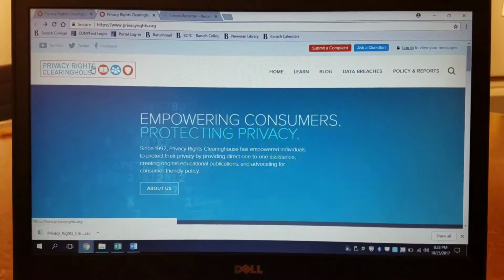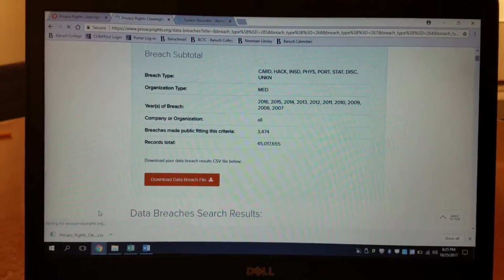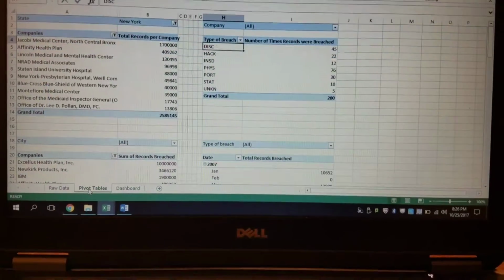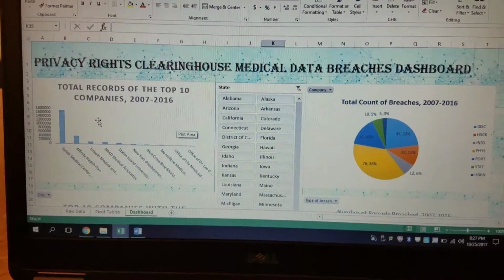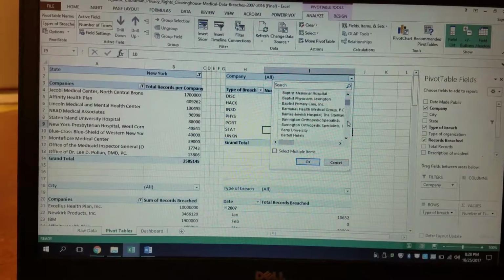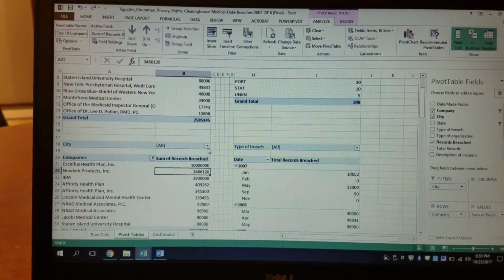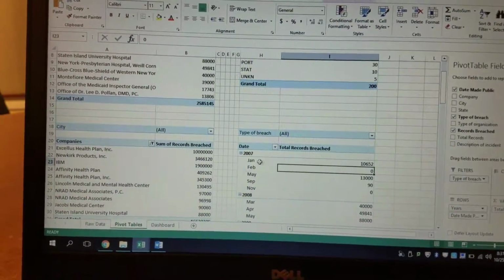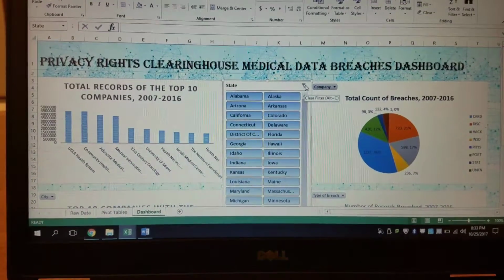CIS 3367 CYBERSECURITY MIDTERM PROJECT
Data Breaches in Medical Organizations from 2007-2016

I chose this topic as a backup since there was a high chance that my original topic wouldn’t have enough data to work with, since the required span for this project is 10 years. I am interested in this topic because medical information is very private and sensitive. It contains our social security number, our current address, our blood type, and organ donor status, among other things. Our social security number would be seen as the most sensitive information because of identity theft, but our organ donor status is also very important and sensitive. When our medical information is hacked, it can be sold on the black market, thus resulting in kidnappings and murders to obtain our organs to sell for hundreds of thousands of dollars. The black organ market is a very lucrative “business,” making billions of dollars per year in profits. With most of the world having access to the internet, it wouldn’t take long to search for any information about almost anyone, like where they commonly hang out, go to school, go to eat out for dinner, etc. The internet makes it much easier for us to become targets, and with our home address in our medical files as well, we’re a sitting target.

I am currently looking for a new insurance company, doctor, etc. since I just turned 21 and won’t be covered by my previous insurance. Hence, this topic is very informative to me. I obviously don’t live in other states, but this information can be useful for others who do. By seeing how vulnerable a medical organization (ex. hospitals, health insurance companies, clinics) is to hacking, internal or external, we can get a sense of which organizations would be targeted in the future (because this will obviously continue for aforementioned reasons) and find a much safer alternative. Obviously hackers will target the major organizations, but with their large online security, the hackers won’t always succeed.

My project intends to inform others of which types of organizations to avoid being associated with. I don’t wish to lessen the amount of clients that these companies have, but to help others how to safeguard their personal and medical information from being hacked. Several companies have been hacked several times, which shows that their security is easy to bypass, and that they are even more vulnerable than companies that are hacked only once. Clients who are associated with those companies that are breached more than once have their privacy violated more than once, and have their information spread by other hackers to different circles, and thus have a higher risk of being in danger. This information can also help those organizations who are being hacked. It can compare them to other organizations that are equivalent to them so that they can theoretically see how their online security equates to their competition. It can help with their advertising, if they have better security, or can help them to focus more on their security, if they didn’t “beat” their competitors.